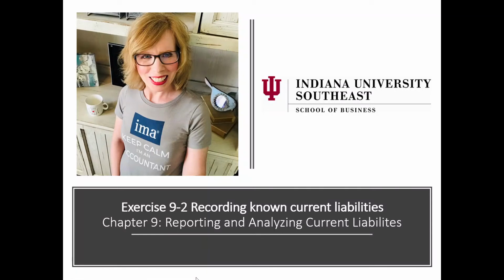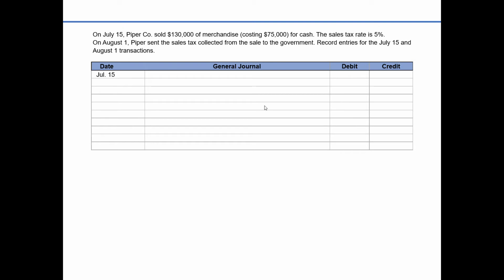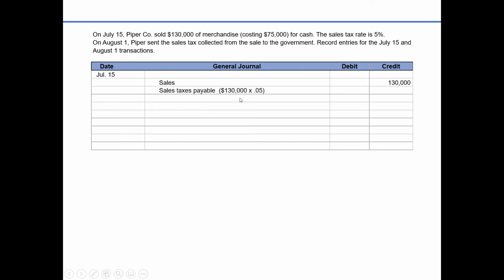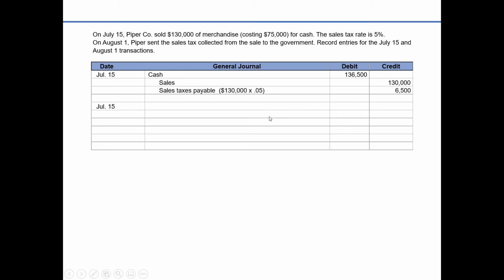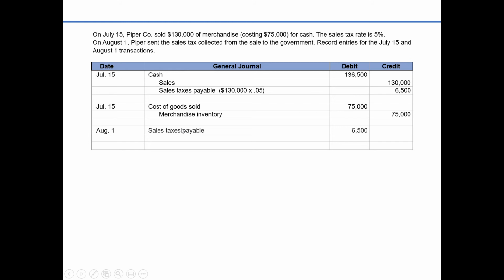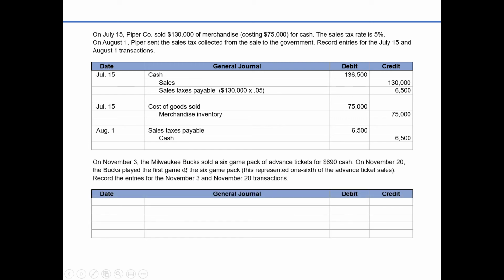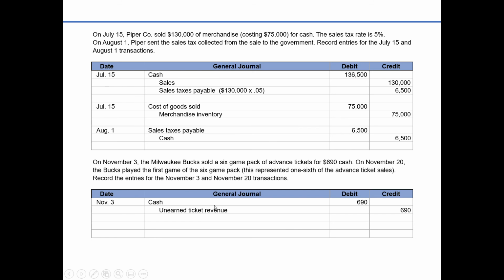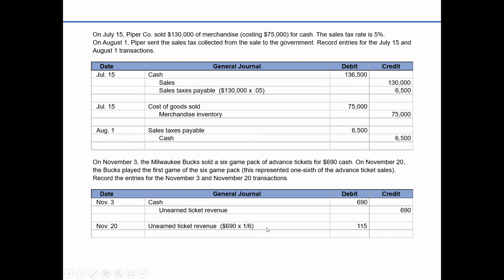Exercise 9-2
Recording known liabilities